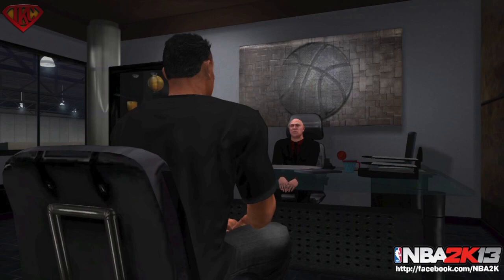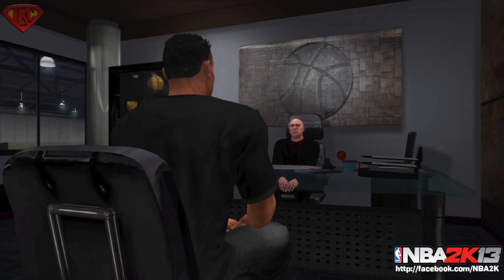NBA 2K13 MyCAREER - GM Sit-Downs | Discuss Minutes | Roster Suggestions | Accept or Decline Trades